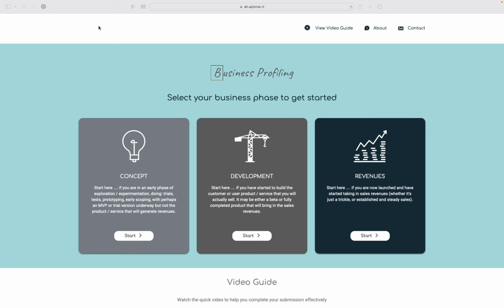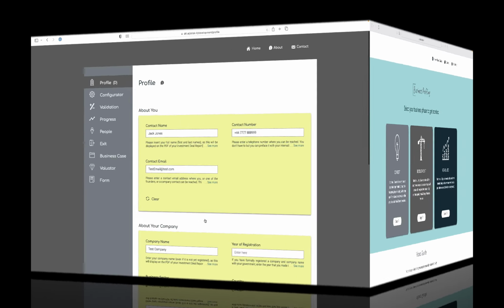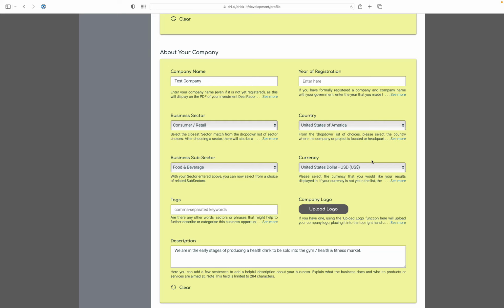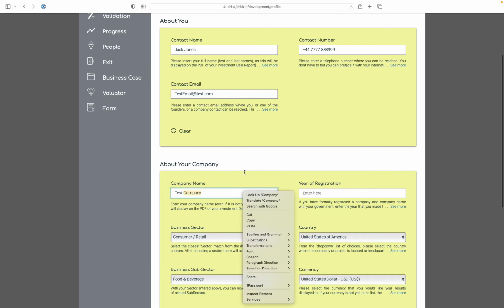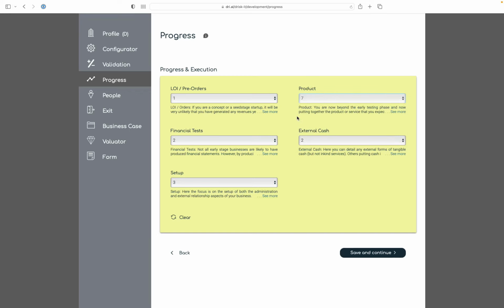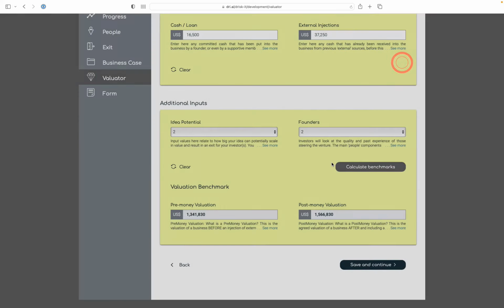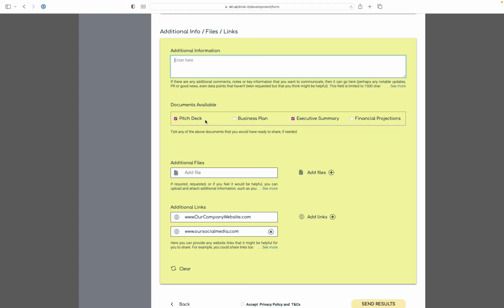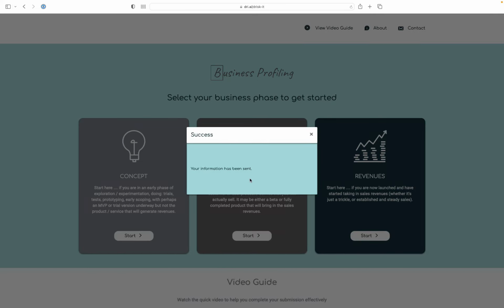Business & Investment Profiling - Form Submission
This video gives a brief overview of the pages and process that is involved when completing this form. Timings of the video are below in case it is helpful to jump to a particular aspect.

0:00 - 1:32.  General Introduction ('About' link + business phase selection)
1:33 - 3:09.  'Profile' page.
3:10 - 3:28.  Configurator to Business Case pages (Note: Page headings differ according to phase).
3:29 - 5:02.  'Valuator' page.
5:03 - 5:02.  'Form' page (the process ends with the 'Send Results' button).